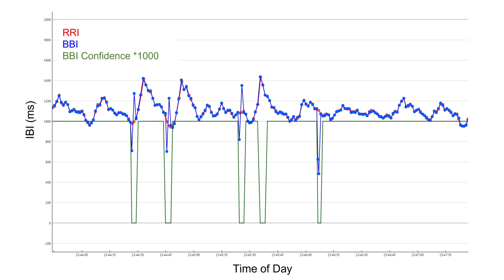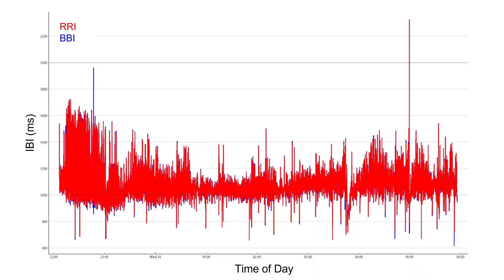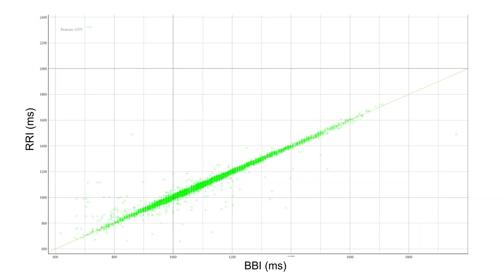Garmin Health Solutions | Enhanced Beat-to-beat Interval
Heart rate variability (HRV) is the variation in the time intervals between heartbeats, which provides much information about the functioning of the cardiac autonomic nervous system. There are many ways that HRV can be measured, but they all rely upon accurate measurements of the interval between heartbeats, known as the beat-to-beat interval (BBI). Garmin-enhanced BBI is a powerful new way to measure BBI.

Garmin wearables that support enhanced BBI can provide data that is close to ECG quality without wearing a chest strap. BBI data can be used for many applications in digital health and digital therapeutics.

About Garmin Health: Garmin Health provides custom enterprise business solutions that leverage the Garmin extensive wearable portfolio and high-quality sensor data for applications in the corporate wellness, population health and patient monitoring markets. The Garmin Health API allows third parties to ask customers to share their data in accordance with their specific privacy policies. As part of a global company that designs, manufactures and ships products worldwide, Garmin Health supports its customers’ commerce and logistics needs, allowing enterprises to scale with a single, trusted provider.